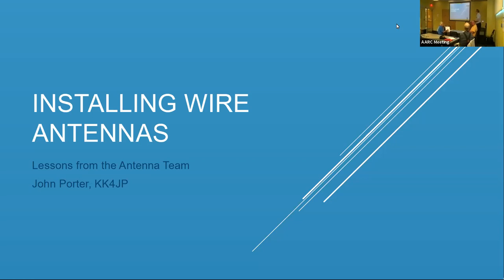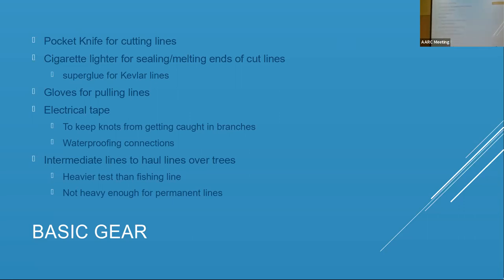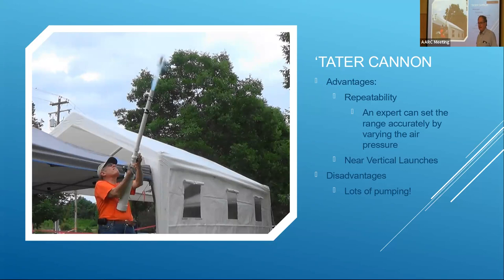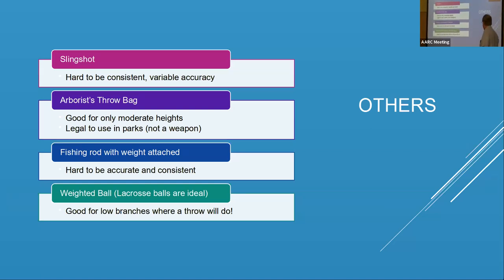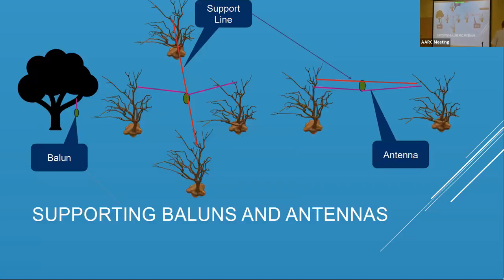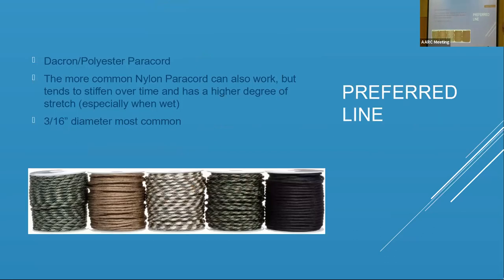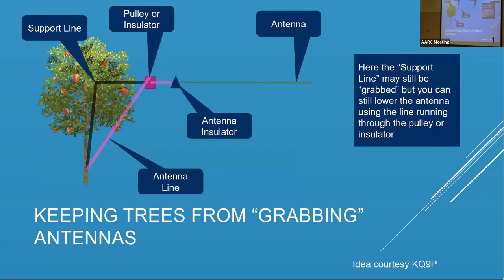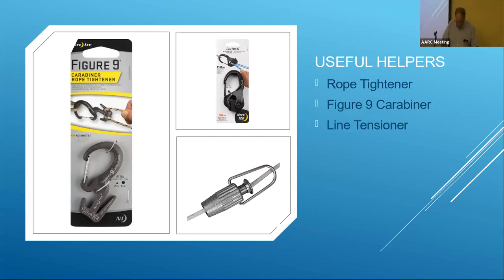Hanging WIre Antennas - John Porter, KK4JP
Some tips and tricks for hanging wire antennas